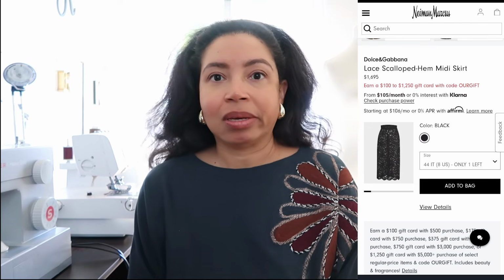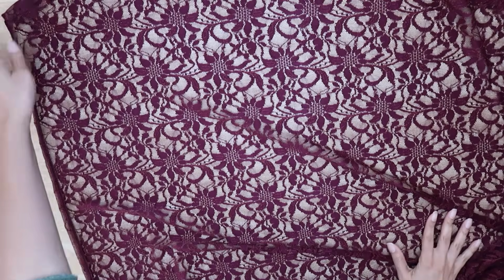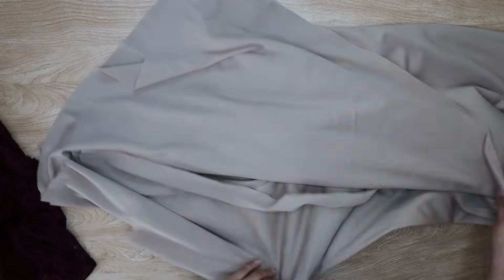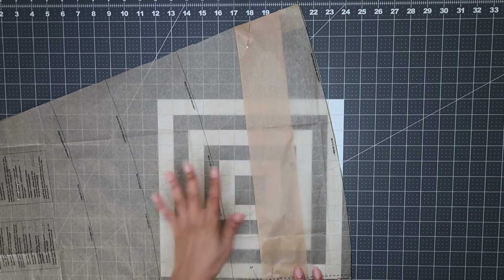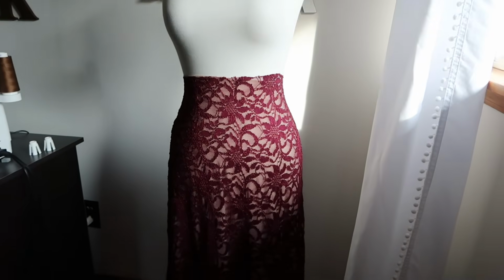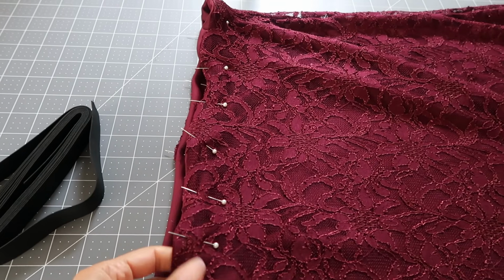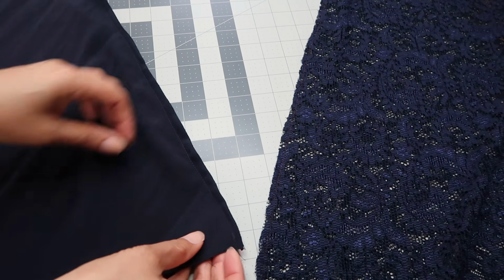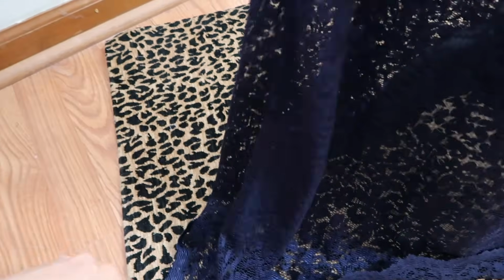Sewing easy to make lace skirts | Pattern hack | Budget friendly!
Hi everyone!  I've got a beginner friendly sewing project that is easy on the budget as well!  In this video I'm making two lace skirts using McCall's M8055 as a guide for length and style. Both have an elastic waistband but two different finishes for the inside seams and the hem.  A lace skirt is an easy DIY make!  Happy Sewing!

00:00 Intro
00:58 Fabric layout
03:20 Pattern length adjustment
03:53 Changing course
05:18 The waistband
06:35 My friend's skirt
07:03 French seam
08:13 Summary
09:22 Outro